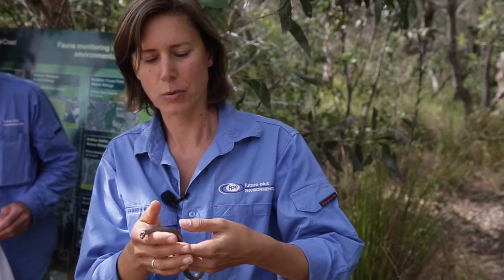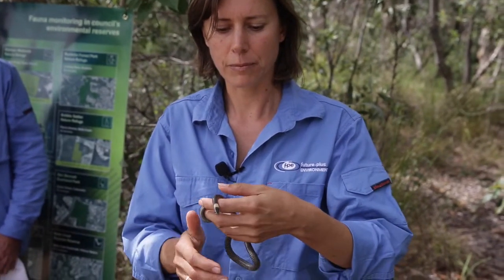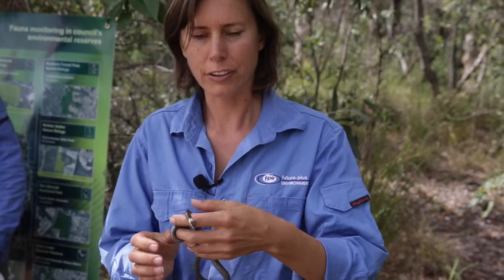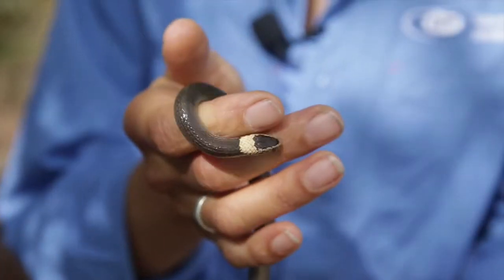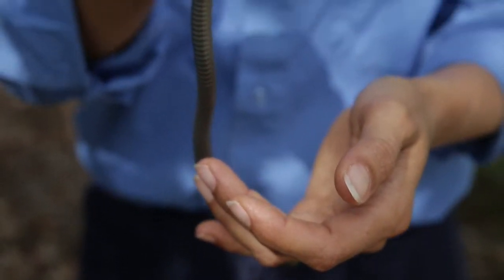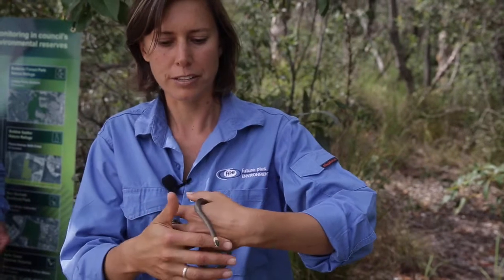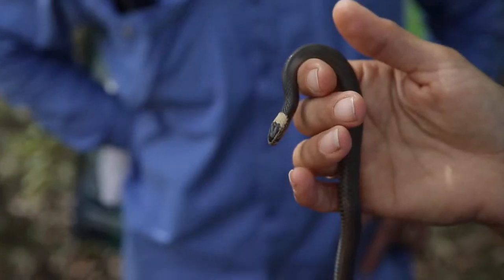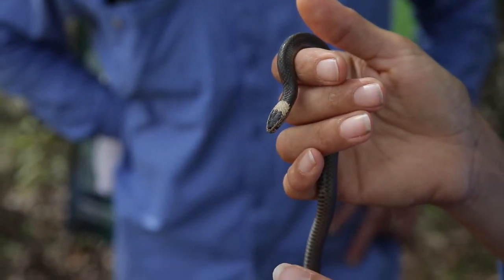White Crown Snake - Wildlife on the Sunshine Coast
Find out about the Australian native White Crown Snake found on the Sunshine Coast, Queensland during the Fauna Monitoring Program - funded by the Enviroment Levy.